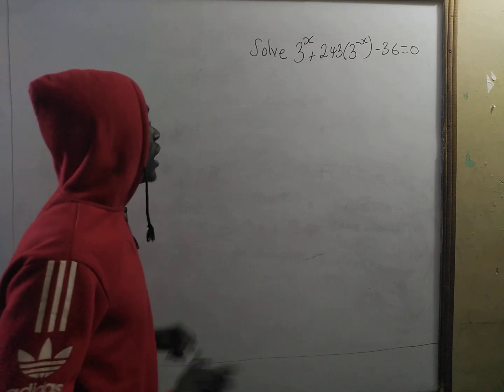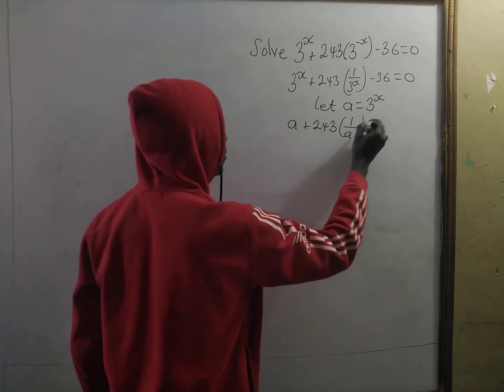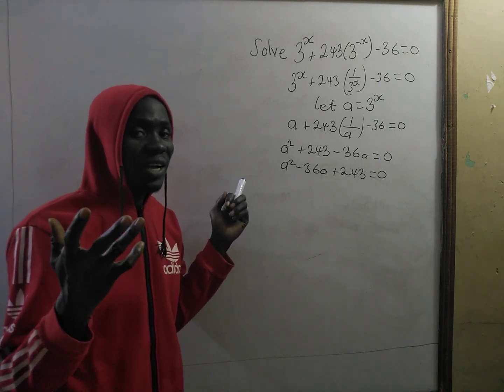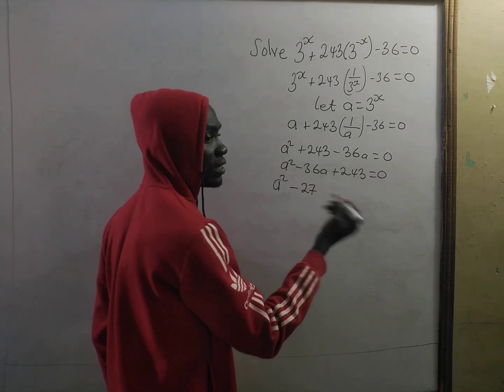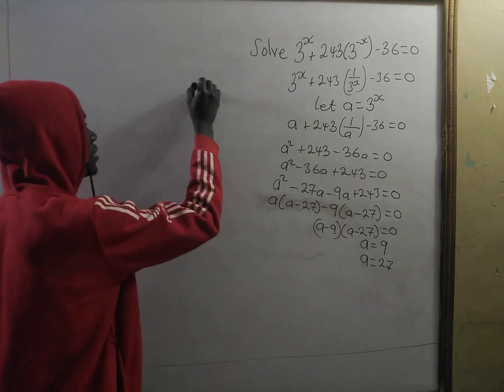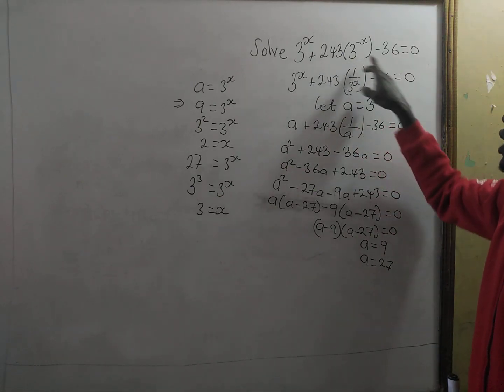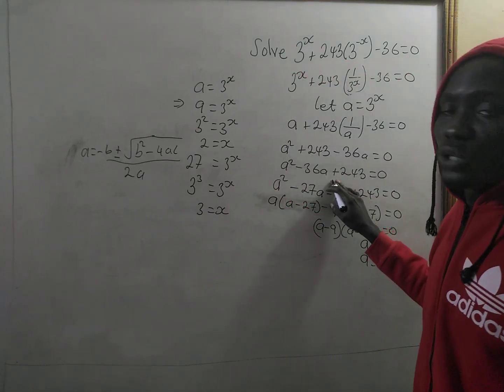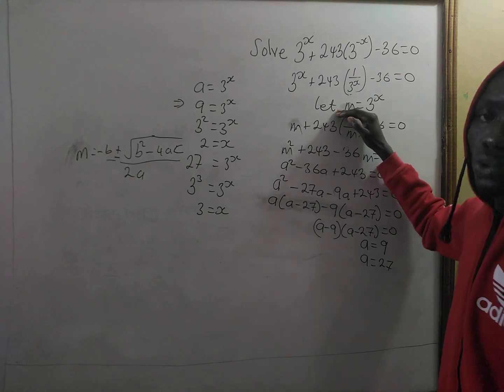Solve 3^x +243(3^-x)-36=0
Wassce 2022 past questions
Wassce 2022 further mathematics paper 2 question
2022 wassce further mathematics theory
Weec
Elective math 2022 past questions
E-math questions 2022
Question 1
2022 further mathematics paper 2 question 1